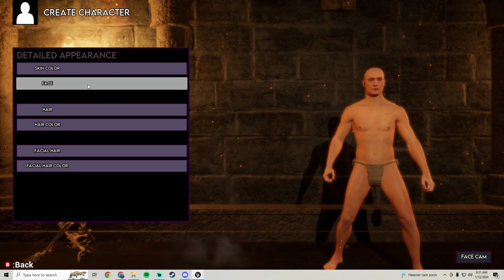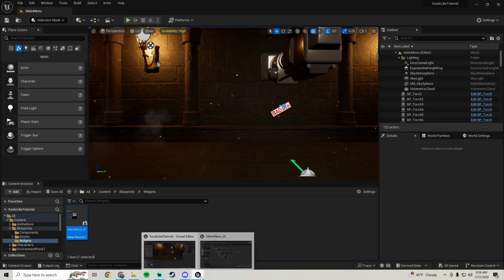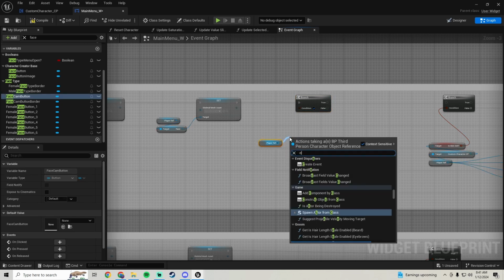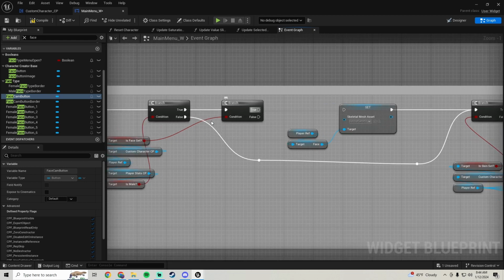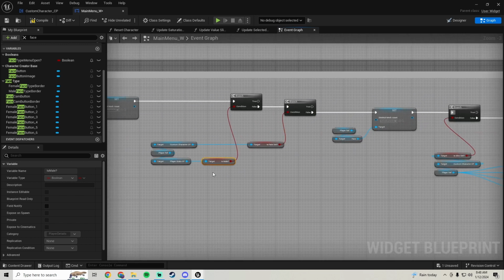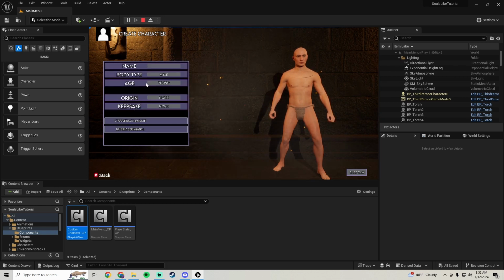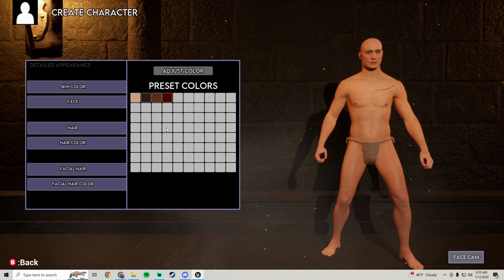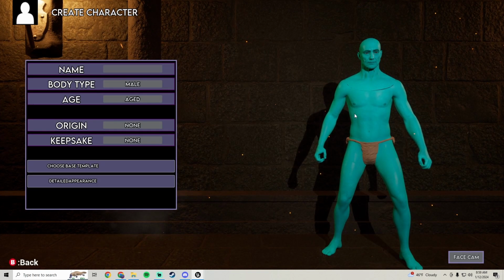Souls Like Tutorial Part 54 | Leaving The Face Menu & Bug Fix | Unreal Engine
0:00 - Intro
0:25 - Leaving The Face Menu
3:12 - Bug Fix
24:51 - Outro